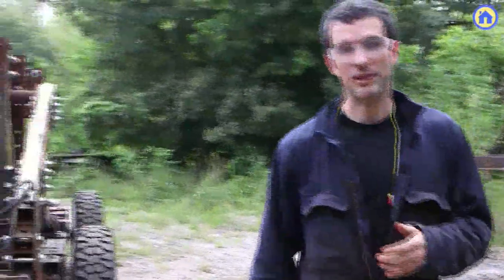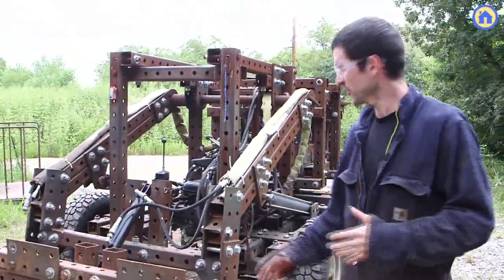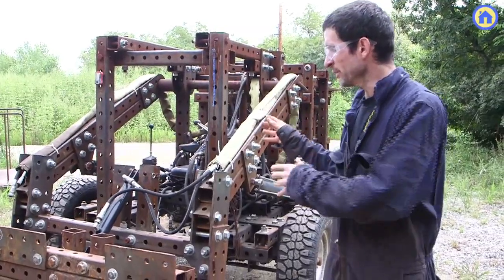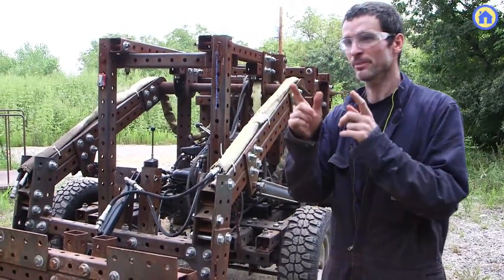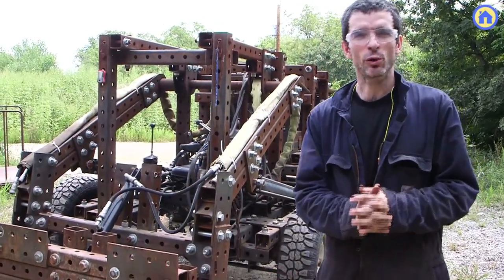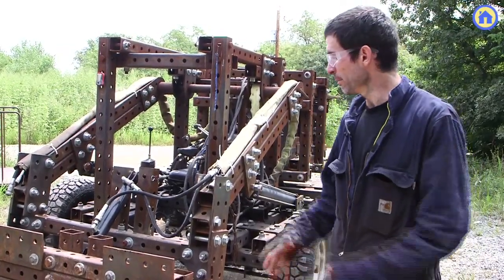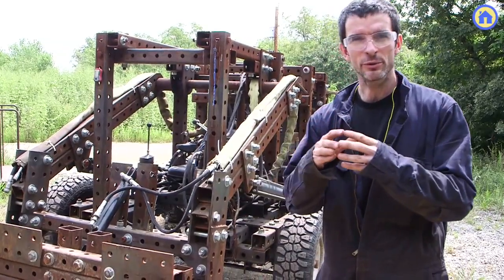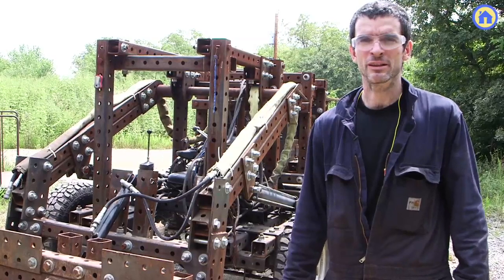Bulldozer modules by Open Source Ecology